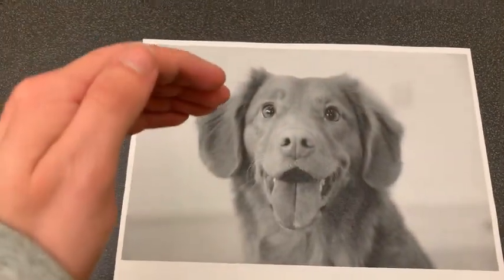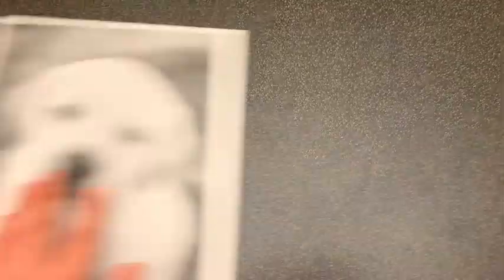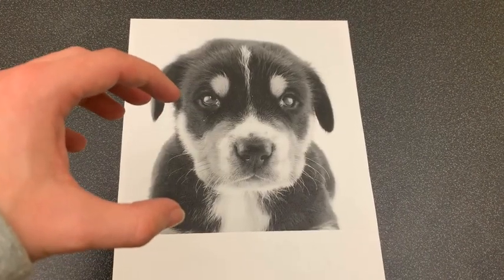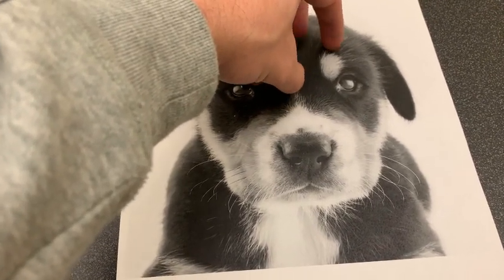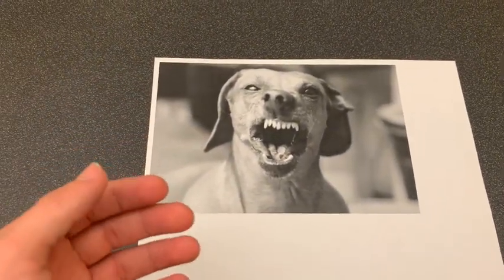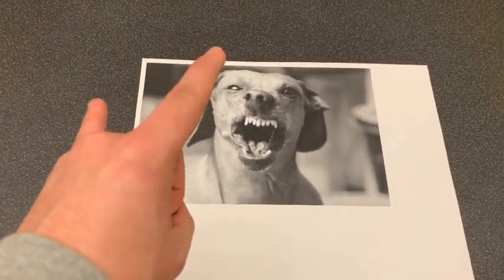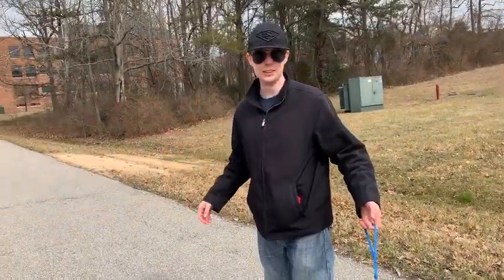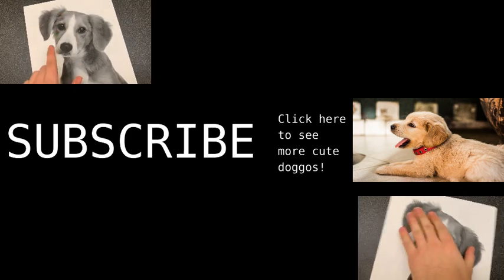TOP 5 *EPIC* DOG PETTING TIPS!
Dog petting tips to become a better pet owner. Follow me on an epic journey through the doggo loving experience of a lifetime.

1) Gentle Glide
2) Behind the Ears Caress
3) Goochi Goochi
4) Good Boy
5) I Love You

dog poster&index=aps&camp=1789&creative=9325&linkCode=ur2&linkId=89875d75b52e00f29612a780ddfeec12